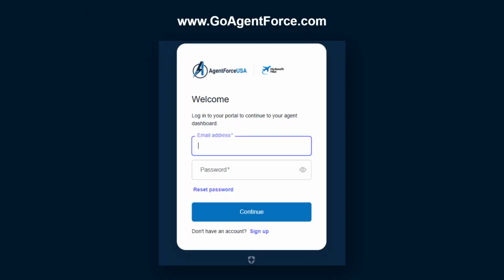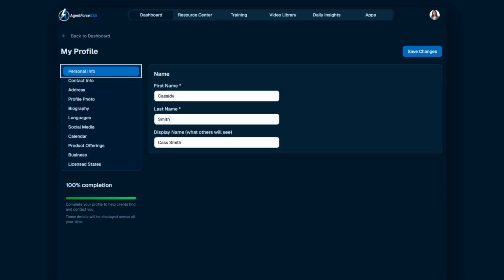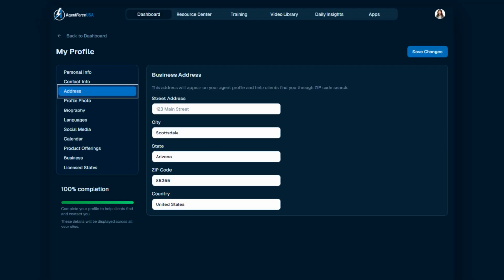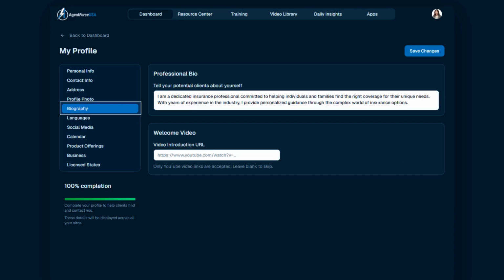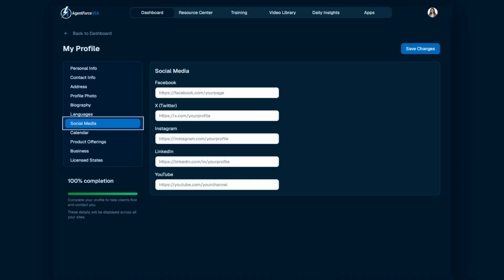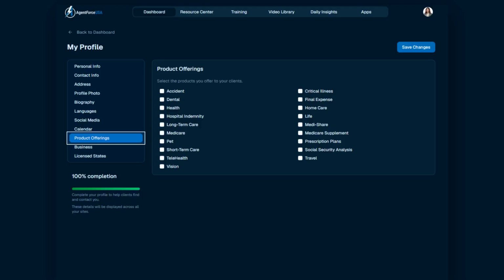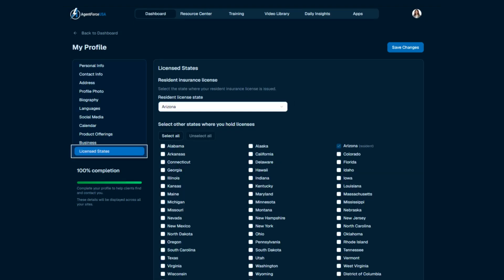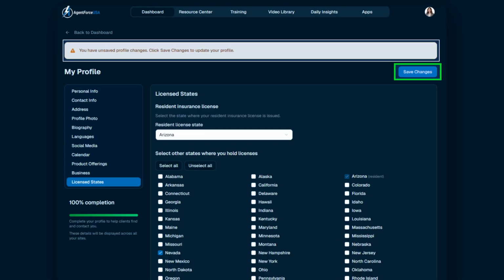How to Update Your My Benefit Pilot Agent Directory Profile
Welcome to the Agent Force community! 🚀

In this quick step-by-step tutorial, you'll learn how to update and optimize your My Benefit Pilot directory listing to attract more consumers, build credibility, and maximize your visibility in agent searches.

✅ In This Video You'll Learn:
-How to access your Agent Force dashboard
-Where to edit your My Benefit Pilot profile
-Listing languages you speak to reach more prospects
-Adding social media and scheduling links
-How to update your product offerings
-Adding resident and non-resident licensed states
-How to save changes and update your profile instantly

💡 Why Your Profile Matters
Consumers often make their first impression of an agent based on their directory profile. A complete, professional profile can help increase visibility, improve credibility, and generate more opportunities from consumers searching for help with their insurance and benefits needs.

🚀 Pro Tips for More Visibility
✔ Upload a professional headshot
✔ Complete your bio and welcome video
✔ Add all languages you speak fluently
✔ Include every product you're contracted to offer
✔ List all licensed states where you're eligible to do business
✔ Add a booking link so prospects can schedule appointments directly

📢 New to Agent Force?
Completing and optimizing your profile is one of the fastest ways to get the most value from your membership and improve your chances of connecting with consumers.